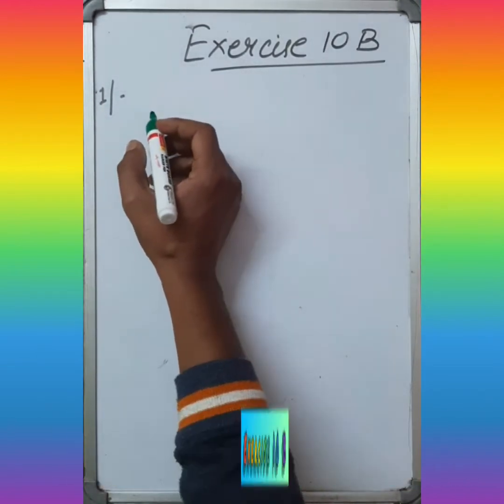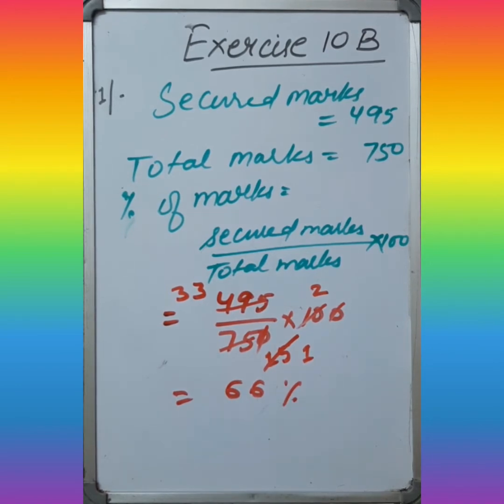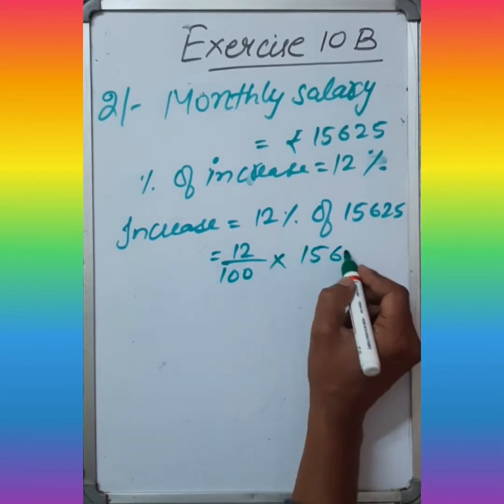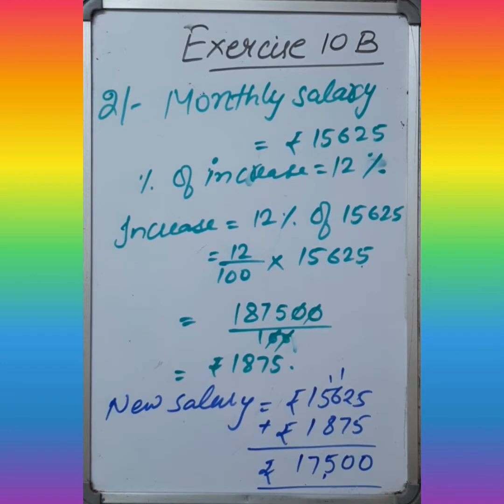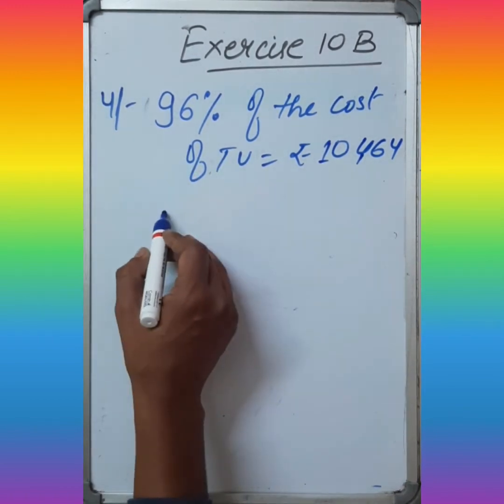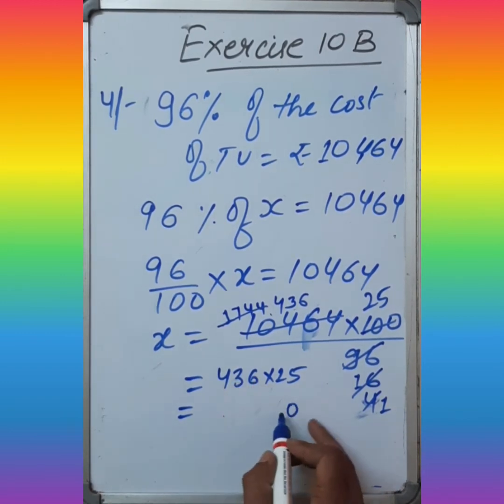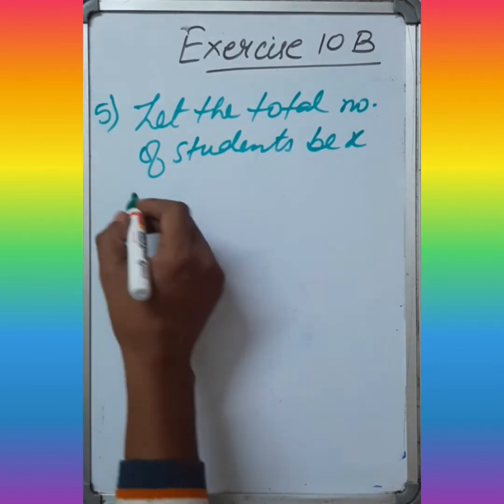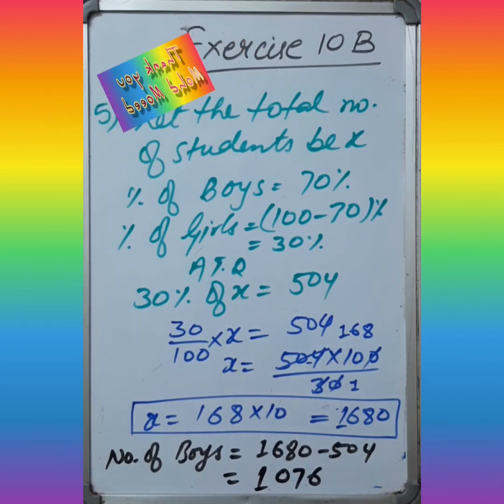Chapter 10 PERCENTAGE RS AGGARWAL CLASS 7 Exercise 10 B Q. No 1, 2, 4, 5